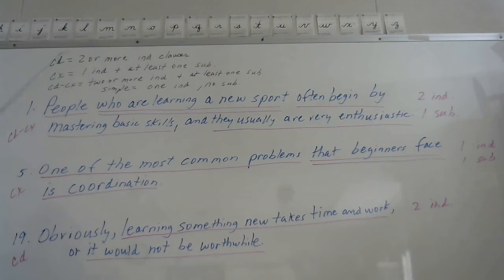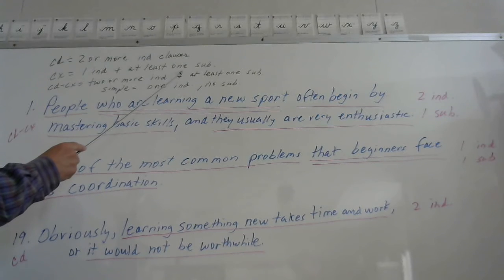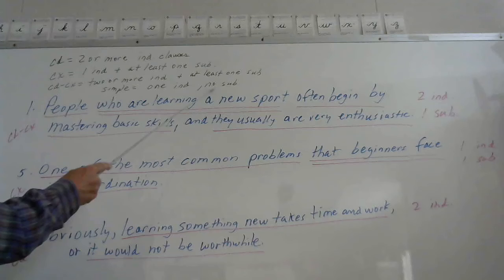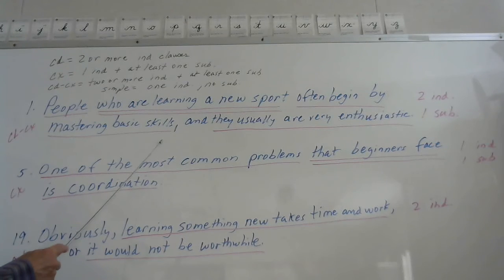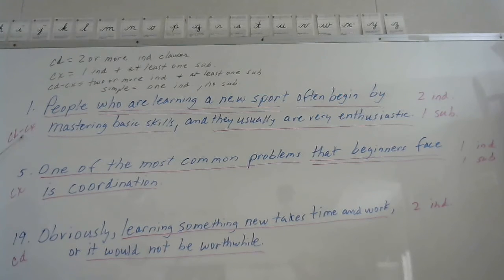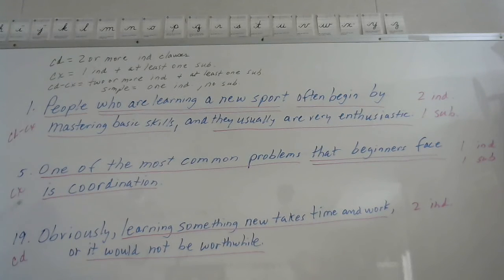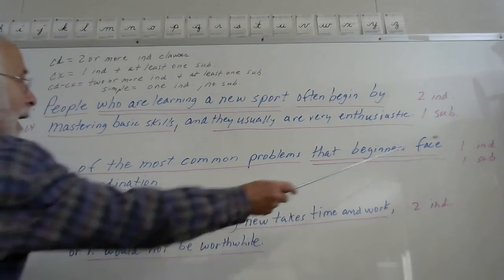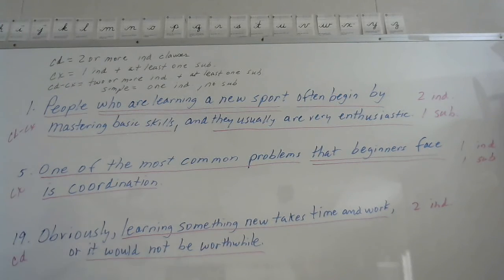review of compound and complex sentences